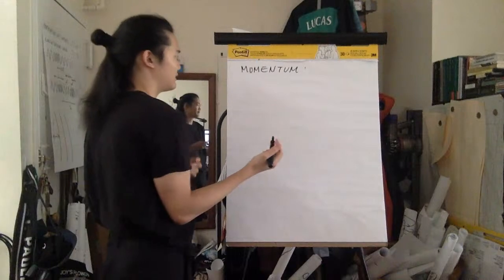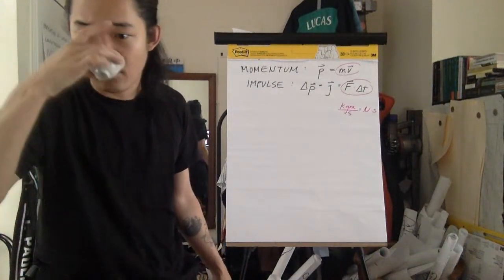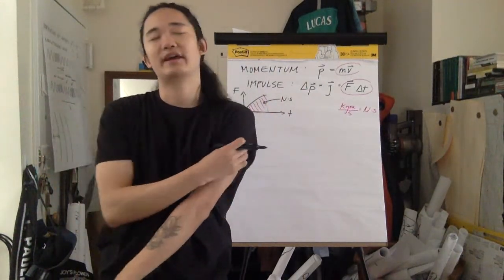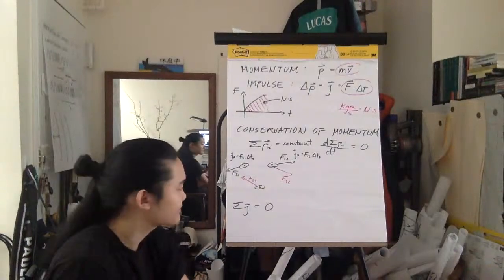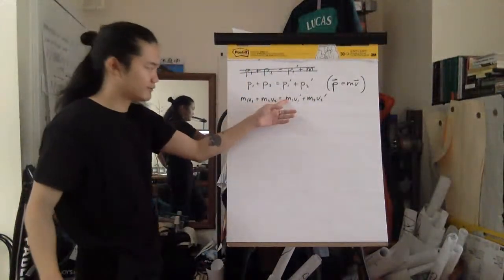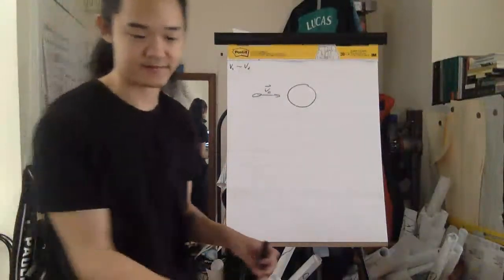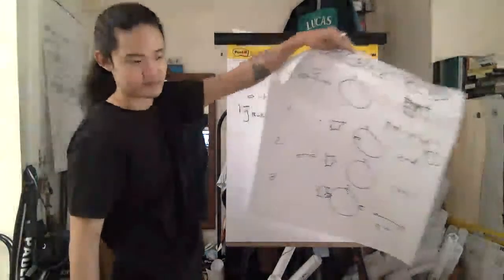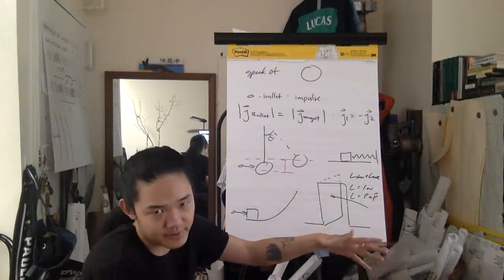AP Physics 1 2020 Exam Review: Momentum, Impulse, Collisions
6:00 Start
6:40 Definitions of Momentum and Impulse
9:34 How to get Impulse from Graphs
10:26 Slope and Area of any graph Review
13:00 Conservation of momentum
13:45 Derivation of Conservation of Momentum
17:19 Key point of Conservation #1 (equation)
19:28 Key point of Conservation #2 (min-max)
22:35 Recoil
24:00 Perfectly Inelastic Collisions
26:35 EXAMPLE PROBLEM
37:00 Alternative Approach (using impulse)
42:50 Answering Questions